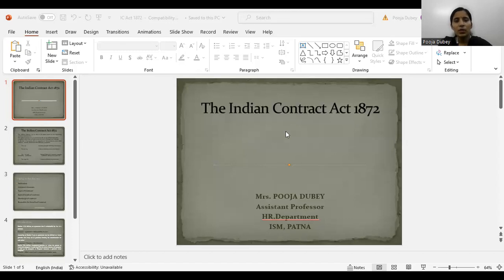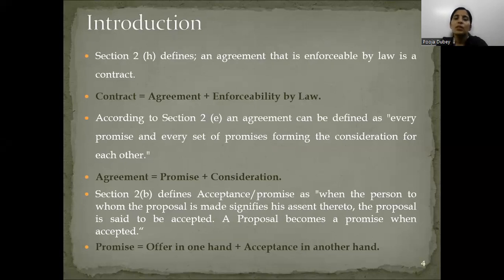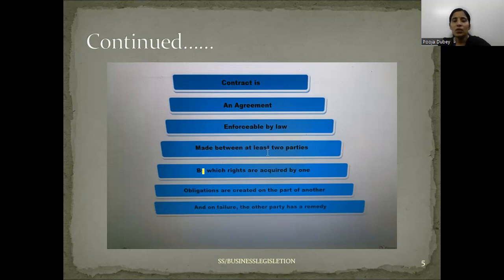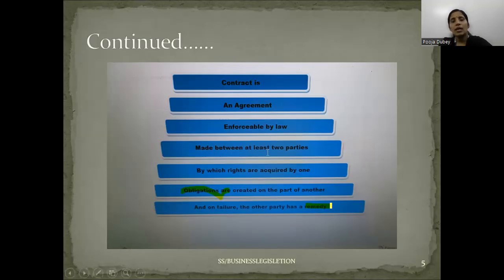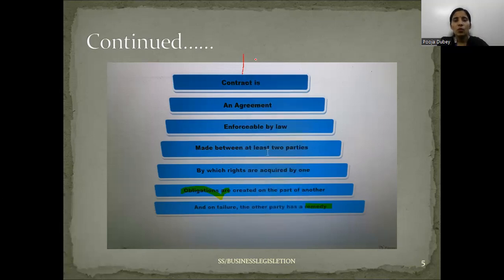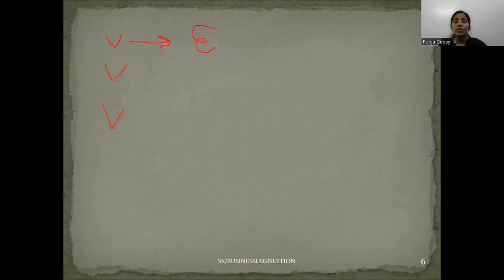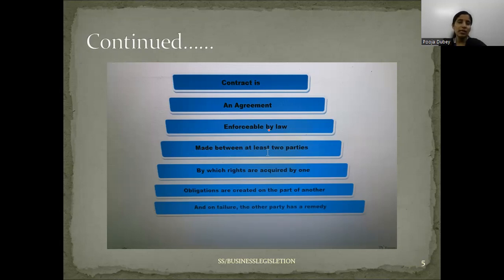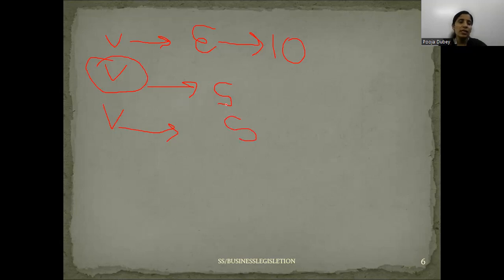Session 2 Introduction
By Pooja Dubey (Asst. Prof. ISM PATNA)